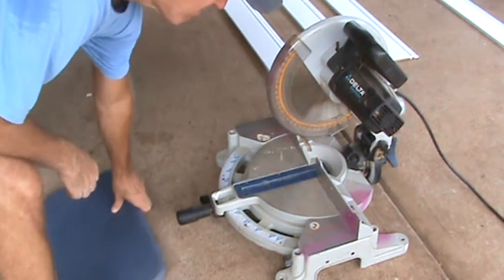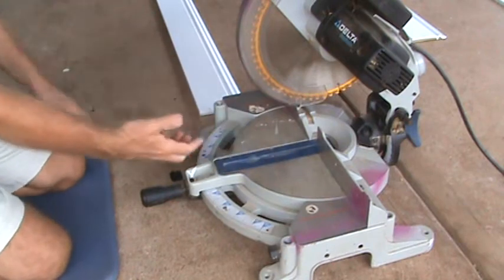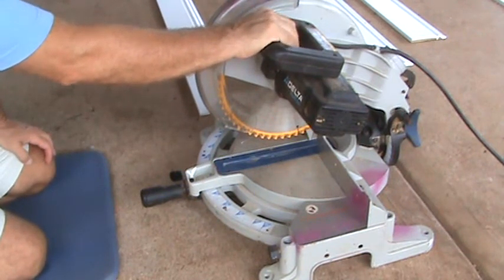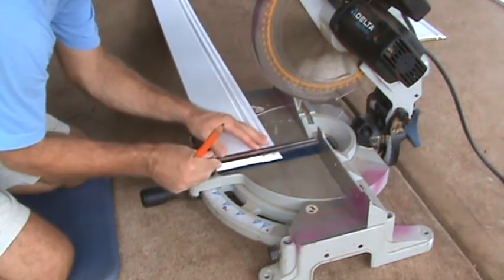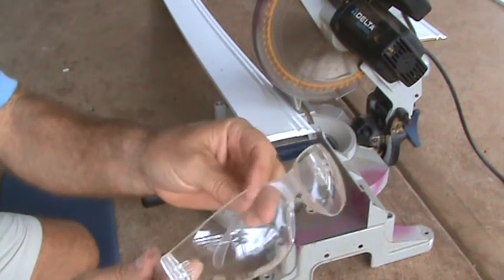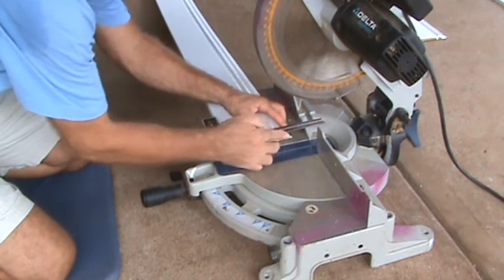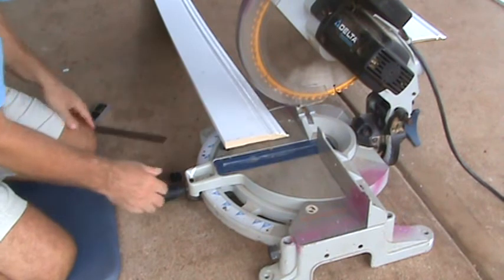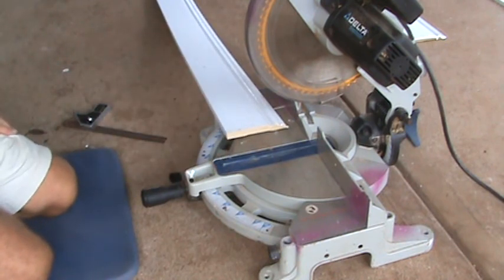How to Use Compound Mitre Box Cut Off Saw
How to use a cut off Mitre box saw is what this howto video is about. VideoJoe is going to be installing some MDF baseboard & will be using someone else's cut off mitre box saw so he wants to make sure it's pretty much set up for how he will be using it. Is the table square to the saw blade. Is the operating button working properly. He also wants to make sure he is comfortable using the mitre box cut off saw prior to starting his project. He wants to make sure he protects his eyes & ears before getting started. Watch & learn as VideoJoeShows you how to use an electric mitre box cut off saw.